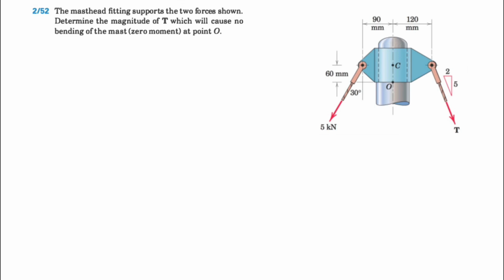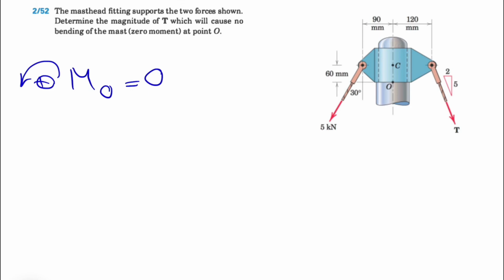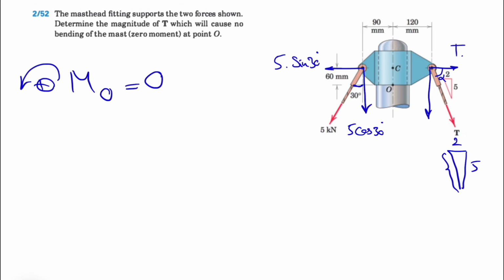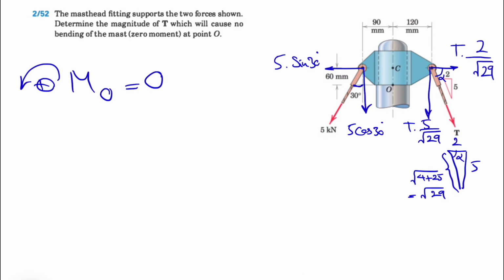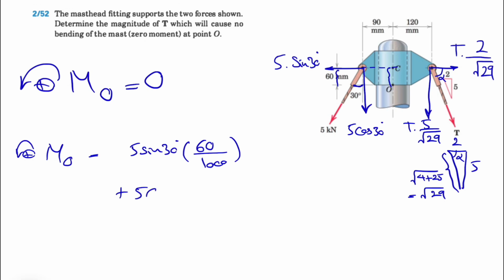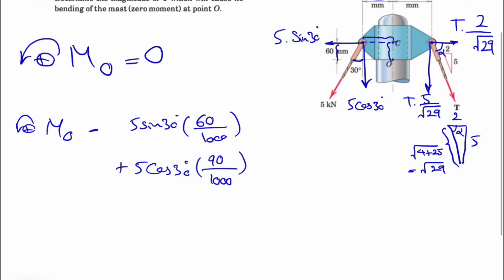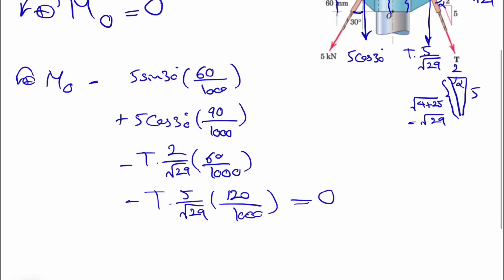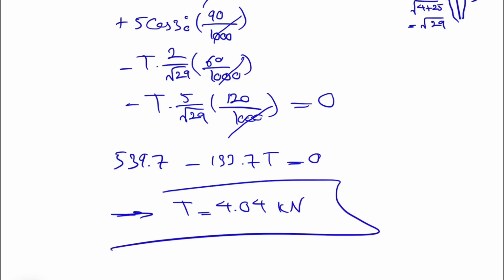Problem 2.52 | The masthead fitting supports the two forces shown. Determine the magnitude of T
The masthead fitting supports the two forces shown. Determine the magnitude of T which will cause no bending of the mast (zero moment) at point O.

teaching.